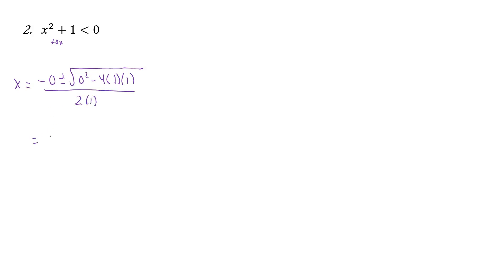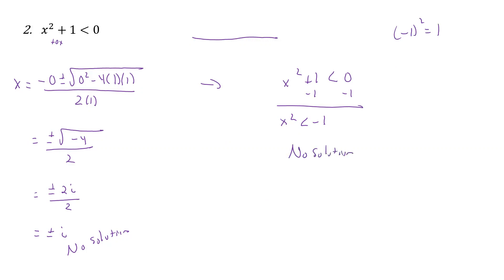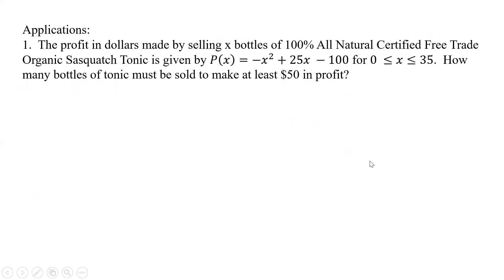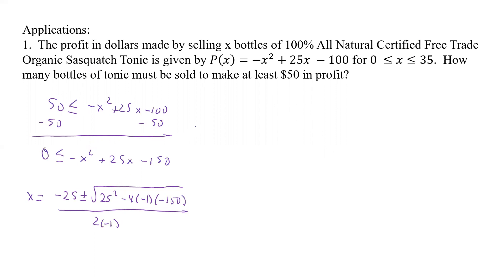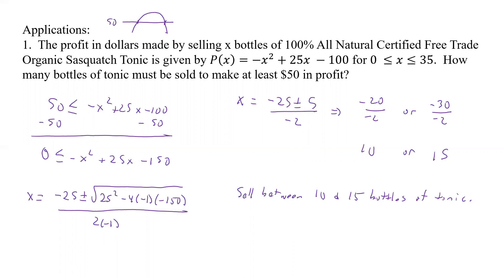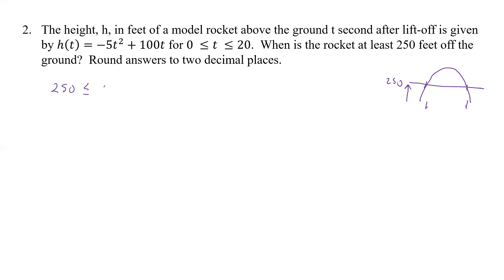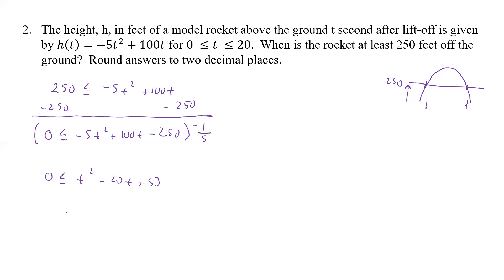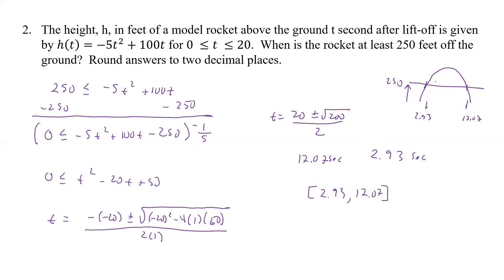2.4 Lecture Pt III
Lecture:  2.4 (Other Book) - Inequalities with Absolute Value and Quadratic Functions Pt III